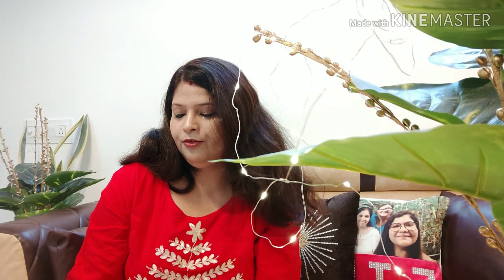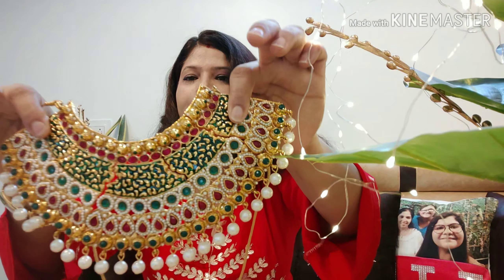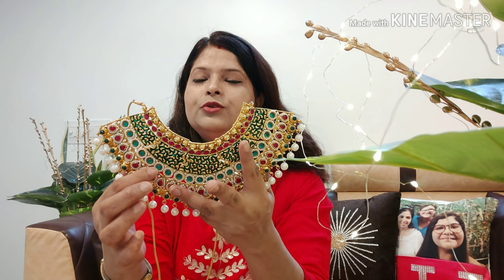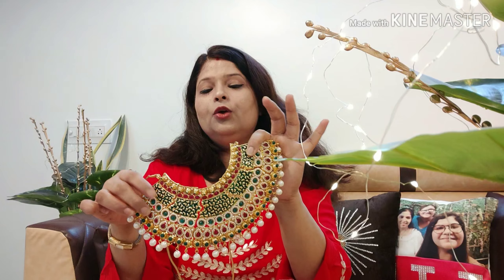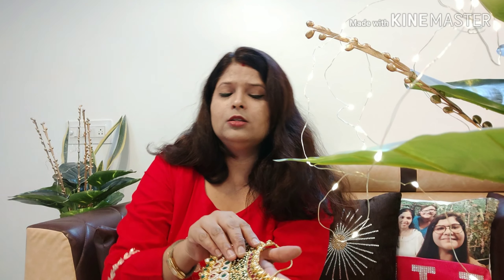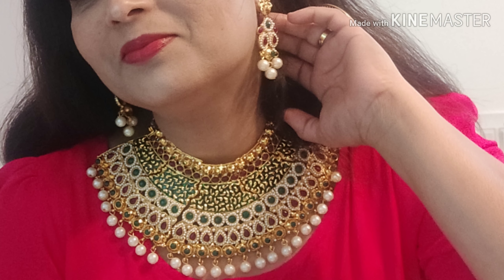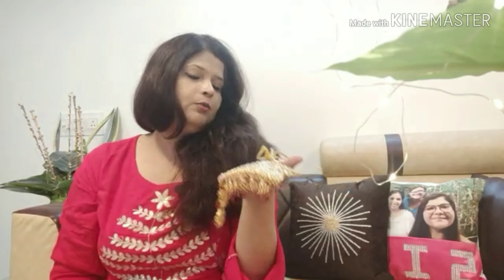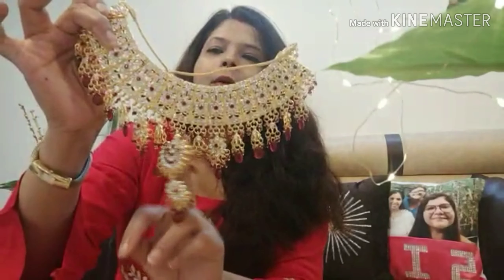Bridal Jewellery Haul | Wedding series - Episode 2 | Ethnic wear | Anjana's Lifestyle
Hey guys,

This week's video is about the most beautiful bridal jewellery sets that you can grab at very affordable prices❣️

Here is the link of both the bridal jewellery sets...hope this helps:

Hope you like my video. Do share your feedback in the comments below🤗